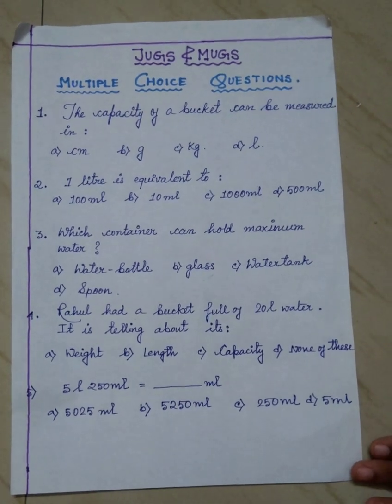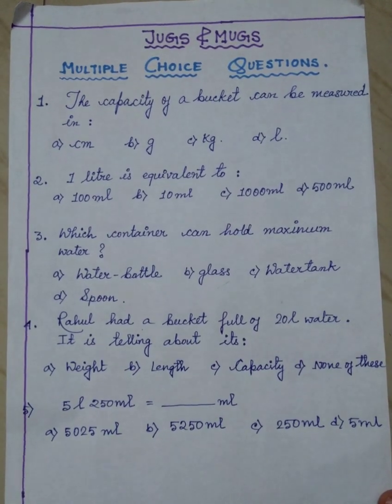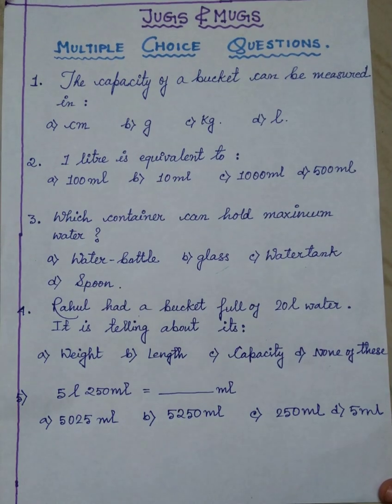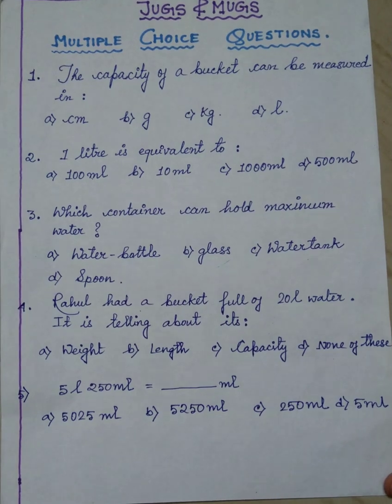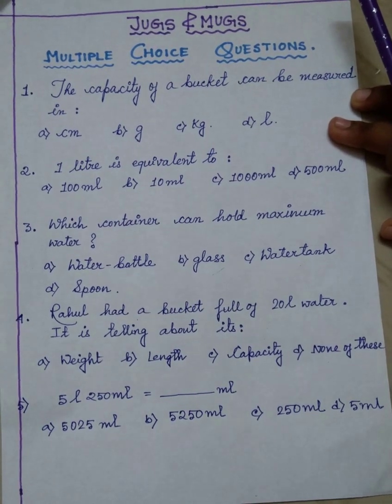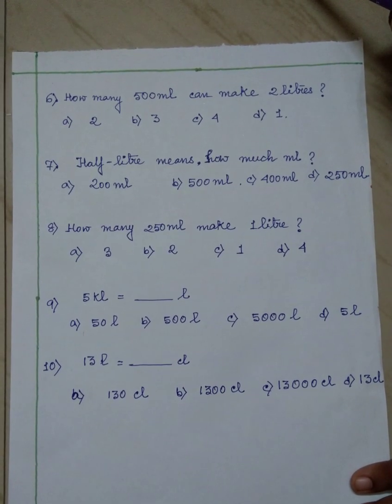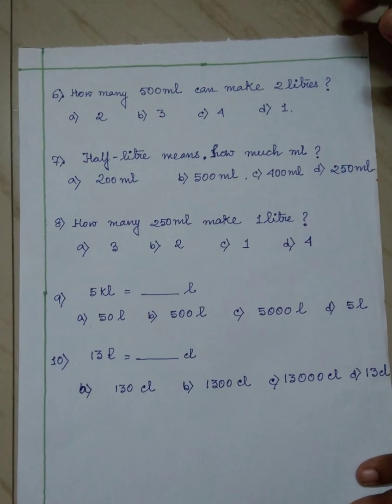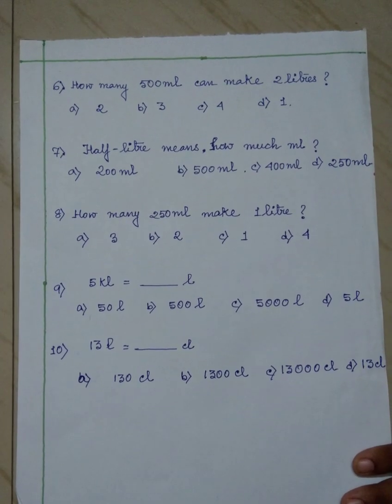Mathematics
Jugs And Mugs unsolved mcq